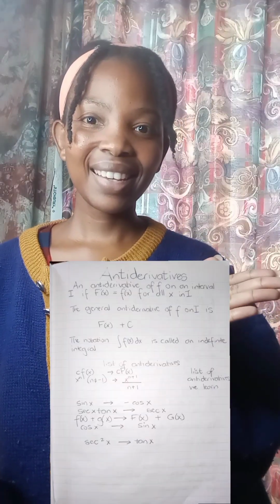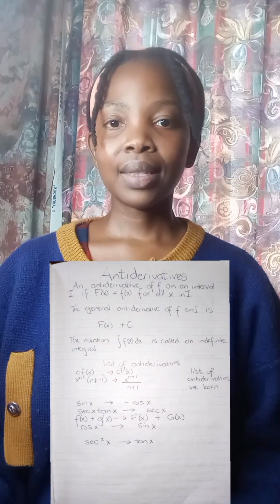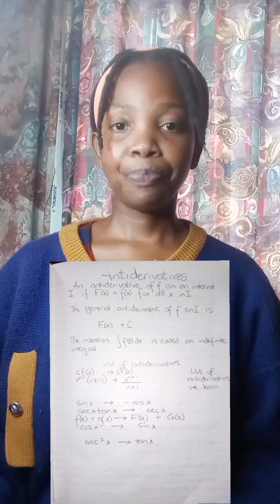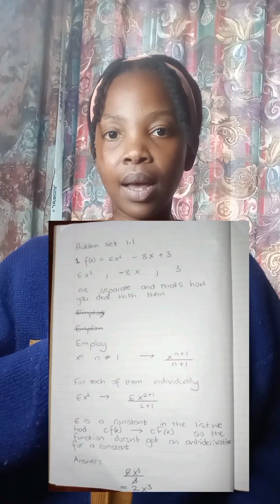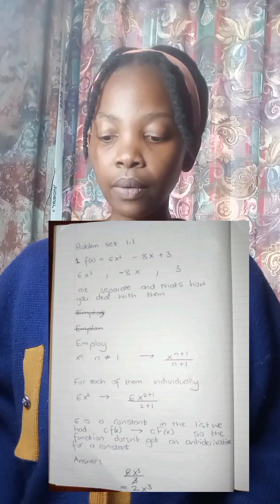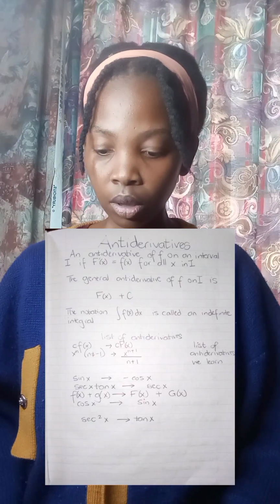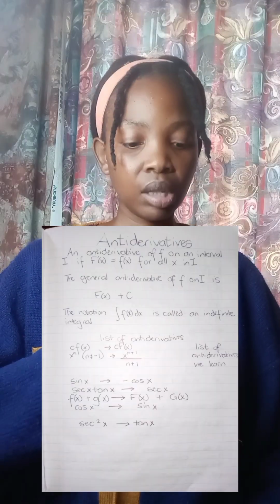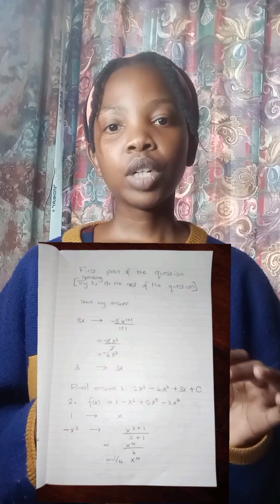Anti-derivatives antiderivatives pucchilenon